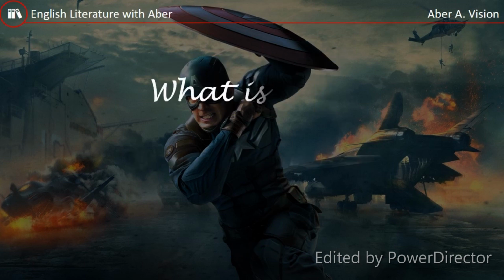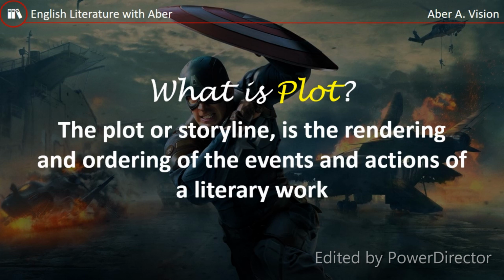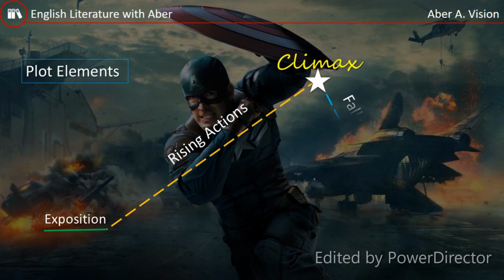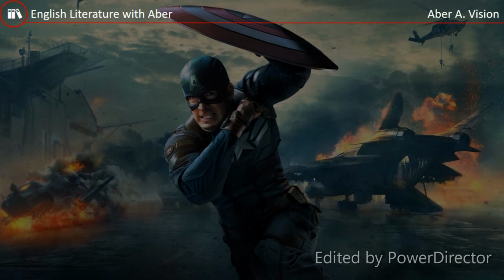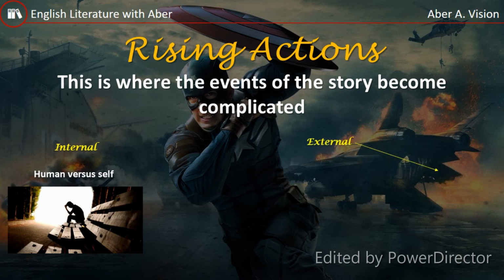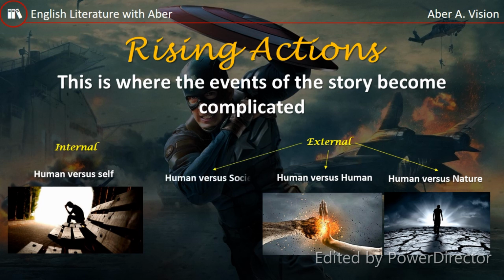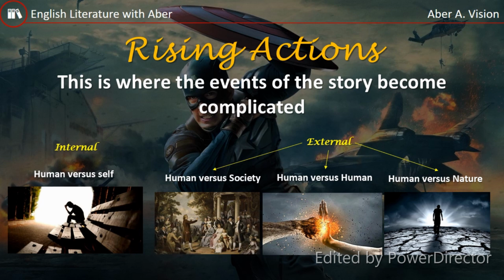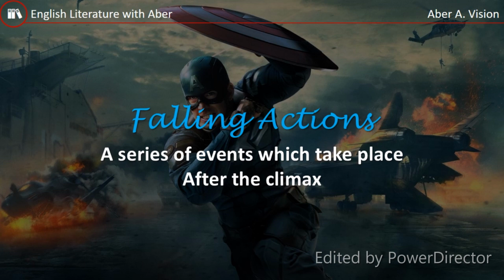PLOT ELEMENTS | ELW Aber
PLOT ⚡

is the most important part in novels and stories.
It consists of Five parts
-Exposition
-Rising Actions
-Climax ⭐
-Falling actions
-Resolution